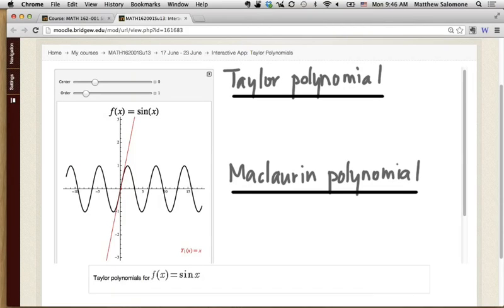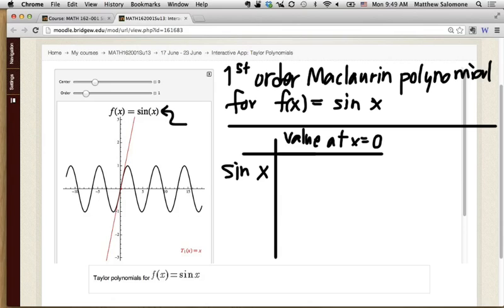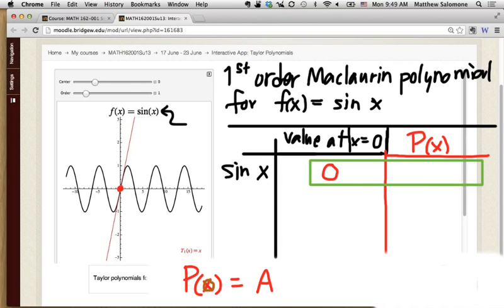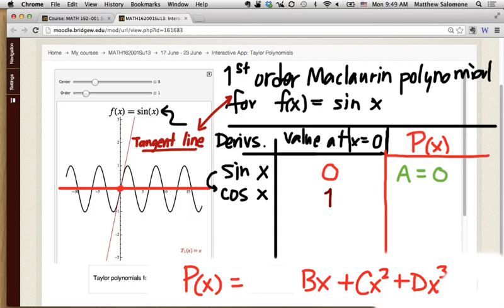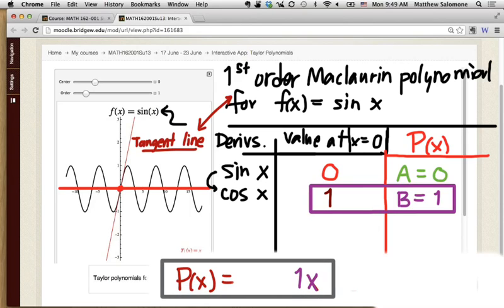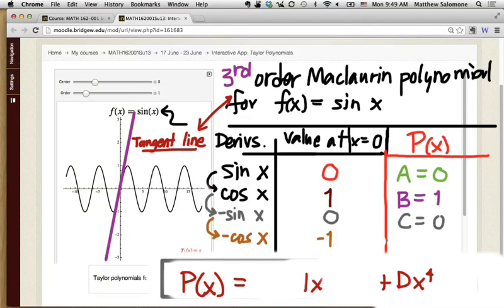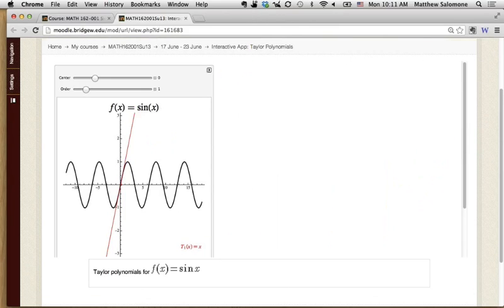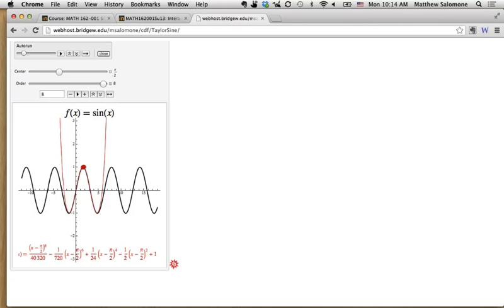162.12a: Maclaurin Polynomial of Sin(x)